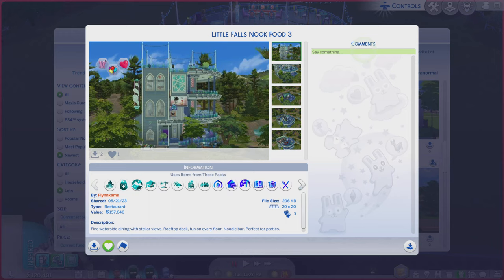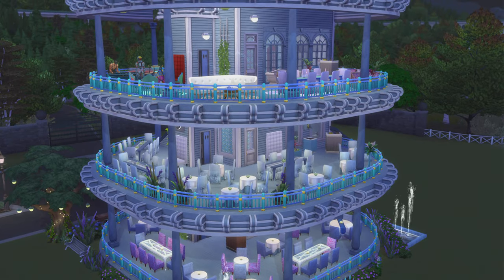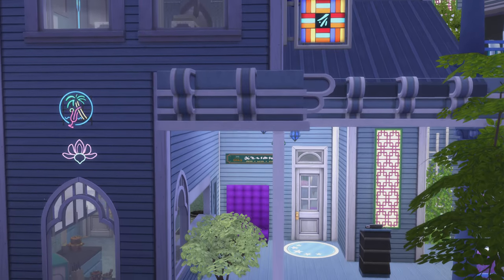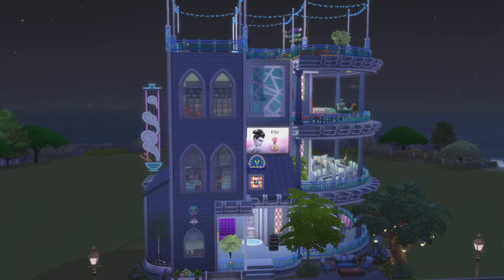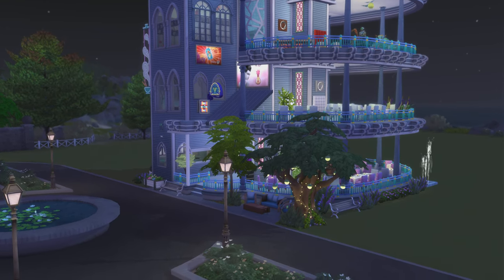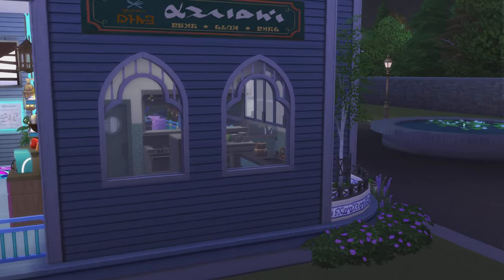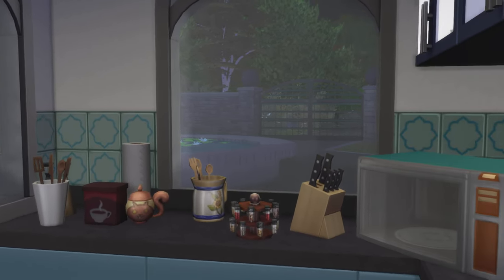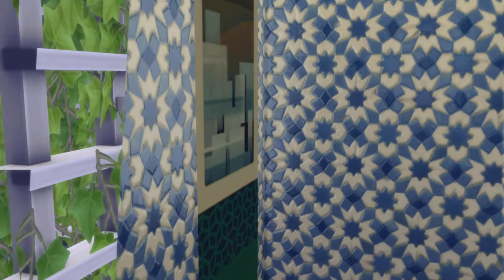The Sims 4 Gallery Lots ep# 1927 Little Falls Nook Food 3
Id- Flynnkams        Lot- Little Falls Nook Food 3         lot size - 20x20          lot type - restaurant           Playable           please check out their other creations as well